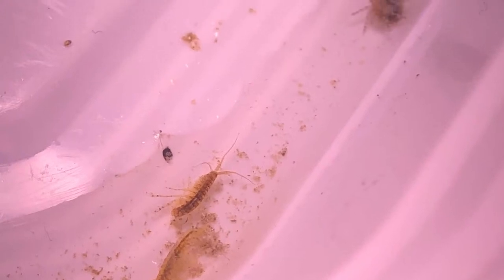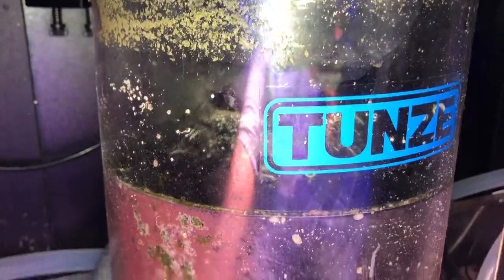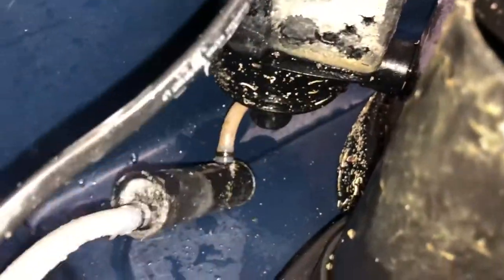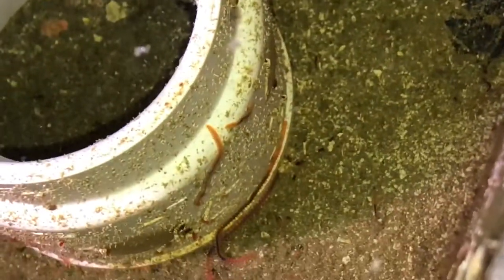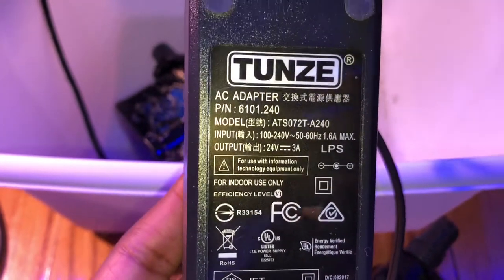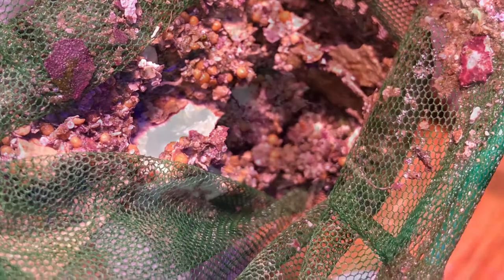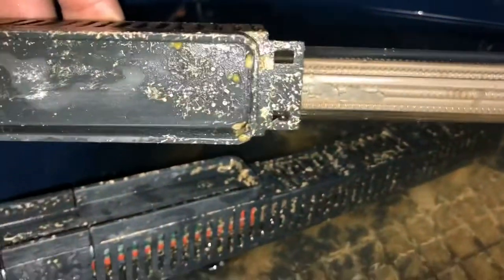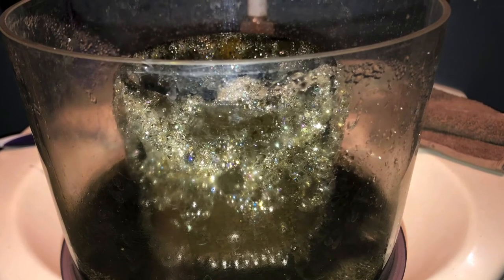Healthy Sludge Full Of Bristle Worms & Copepods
In this video, I document the annual cleaning of the dirty sump, refreshing the Tunze 1073.050 return pump keeping the old one as a backup, and cleaning the Fuval eSeries 300 watt heaters.  I'll repurpose them for the RO/DI reservoir.  I also scraped a majority of the Coralline algae off in the refugium section.

8.7dKH
temp dipped to 76.3F during the cleaning in DT corals doing fine

LPS corals took notice of less nutrients in the water

refilled the 10 gal ATO and 5 gal kalkwasser containers

MAR 3182 algae reactor and 3171 CalRx back online by end of lighting schedule

dosed RS ABplus after lights out